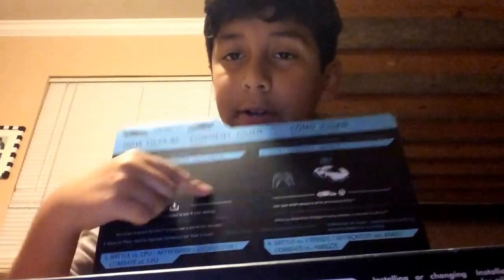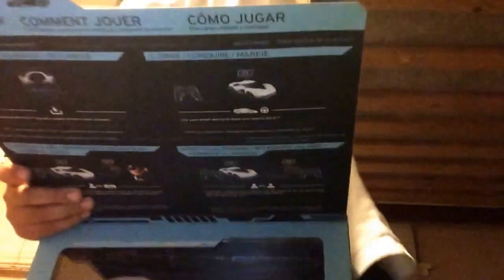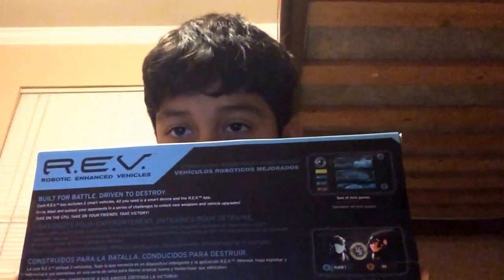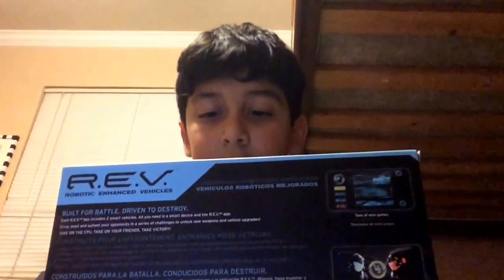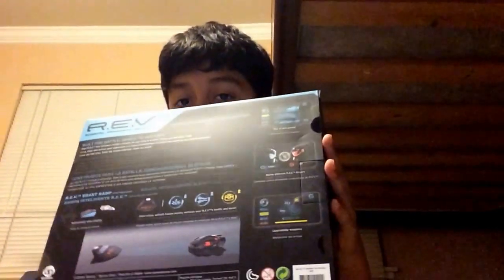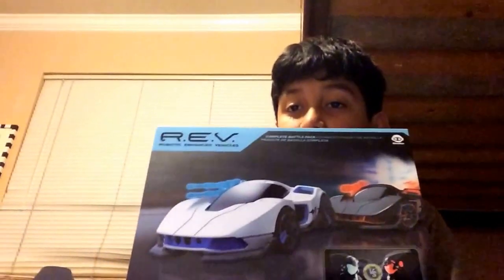Christmas gift 2015